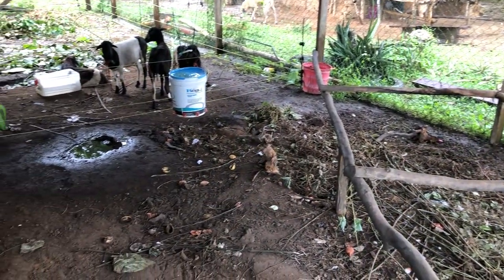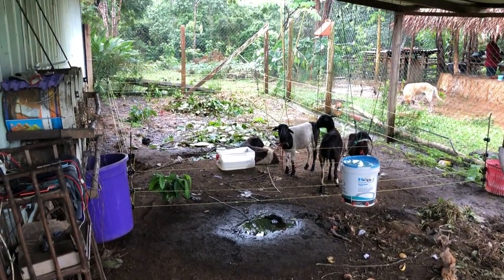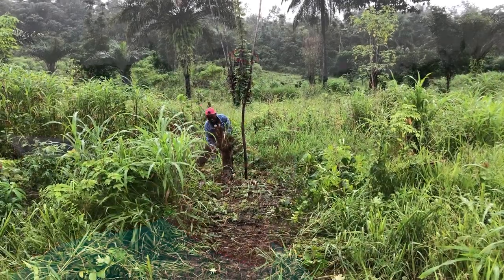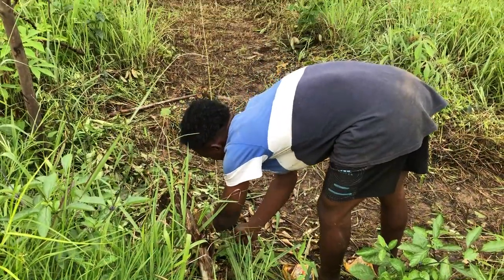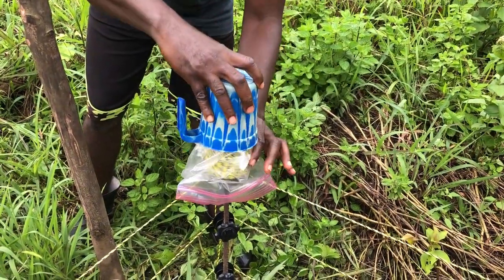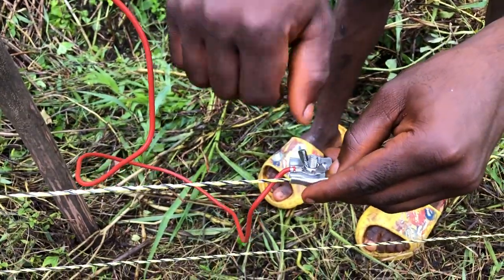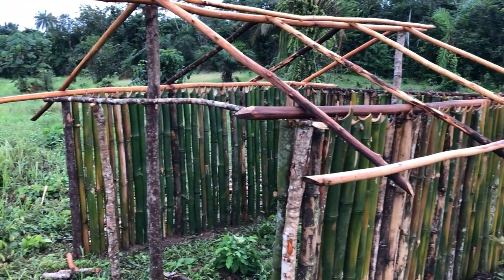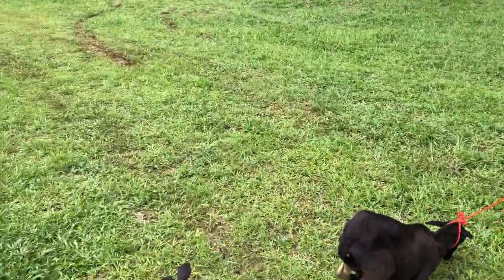The Only Electric Fence in Liberia?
In this episode I answer the question, "Do I have the only electric fence in Liberia?" Plus, I show you how we set up a sheep paddock for rotational grazing as well as the little house we are building to protect the sheep at night.

Supplies Used in this Episode:
Zareba ESP10M-Z Solar Powered Low Impedance Fence Charger (substitution)
Farmily Portable Electric Fence Polywire, 656 Feet 200 Meter, 6 Conductors
Zareba RSVT8 8-light Voltage Tester
Fence Shock 25PCS Screw Tight Round Post Insulator
Field Guardian Polyrope to Energizer Connector
Field Guardian 10-Pack Polyrope Connector Pack
Fi-Shock 5PCS Electric Fence Gate Handle

About the African Homestead:
In 2018, my family and I relocated from Liberia's capital city, Monrovia, to the edge of a small village in the interior of the country.

Editing Software:
-Microsoft Paint

Logo Credit: Lucy Buller